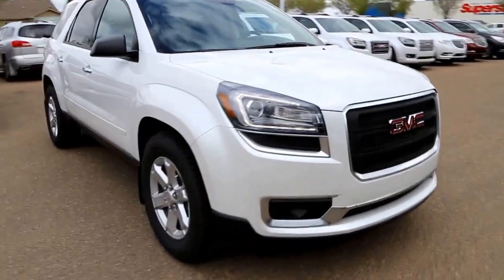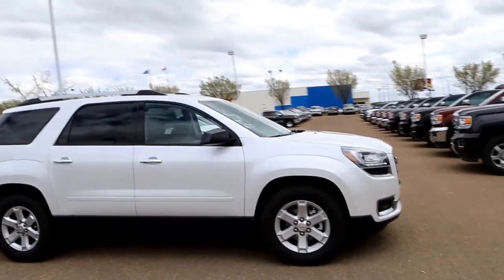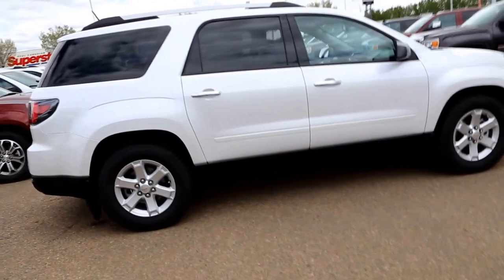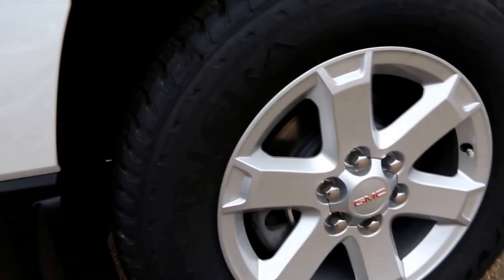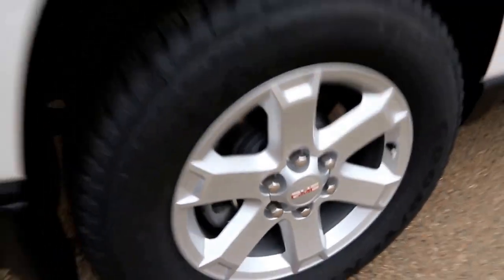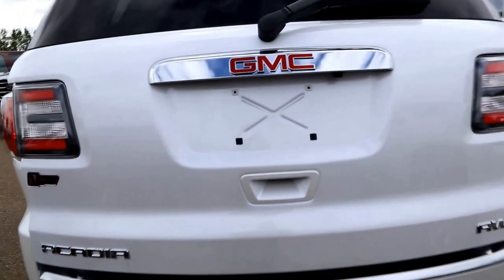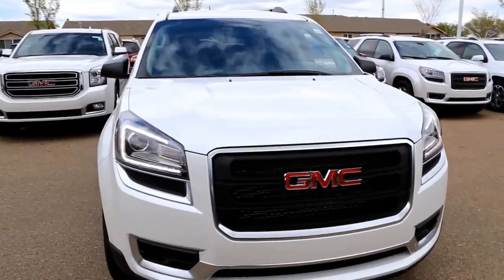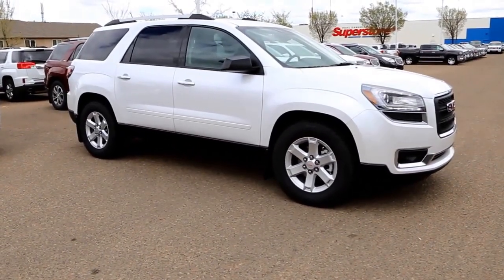Brand new 2016 GMC Acadia SLE2 for sale in Medicine Hat, AB